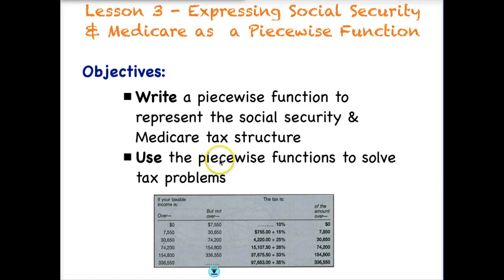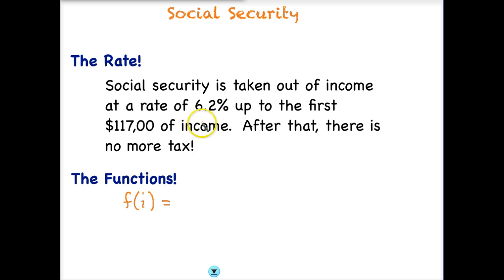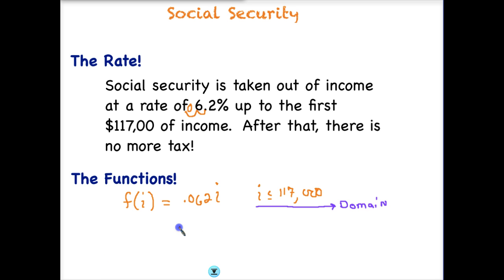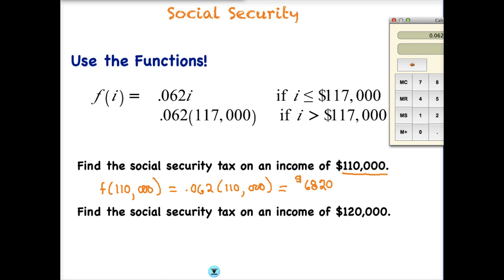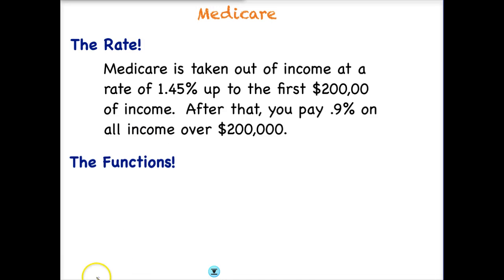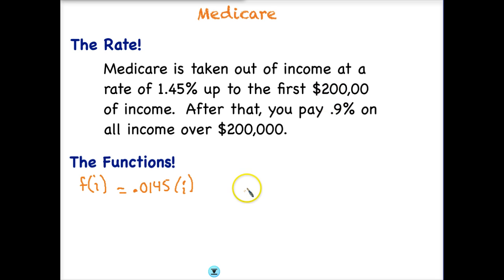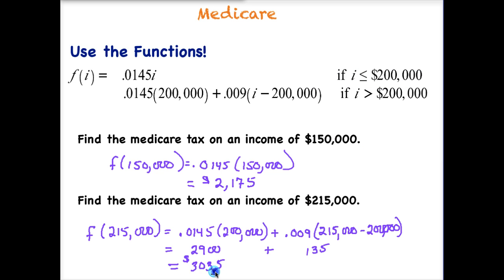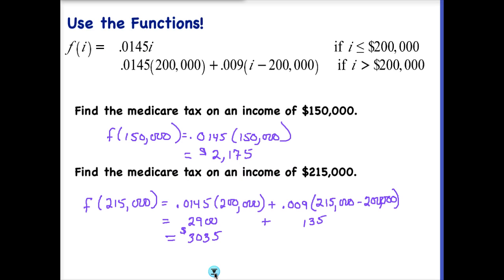Lesson 3 - SS & Medicare-Piecewise